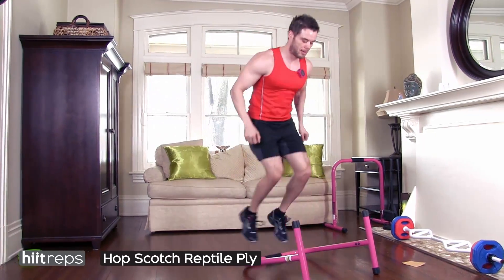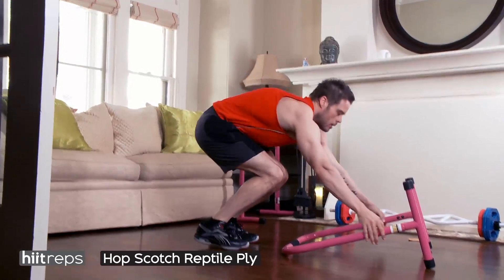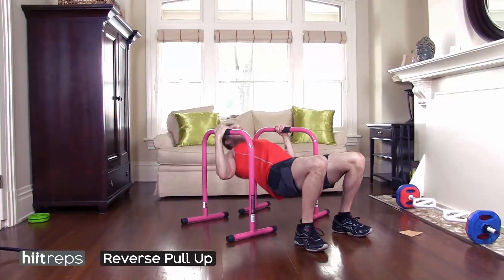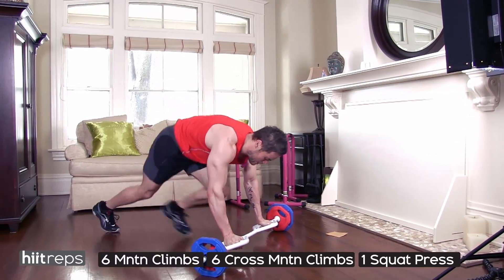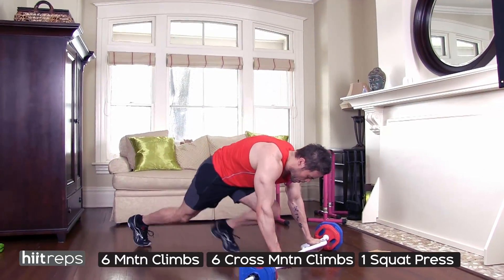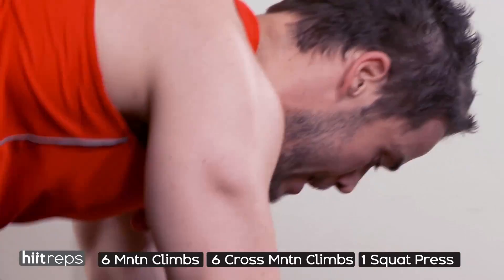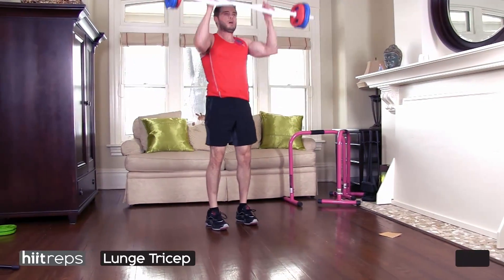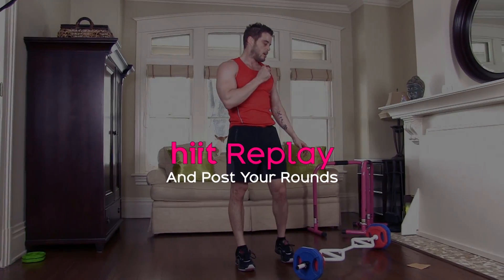Full Body Burn Out - HiitReps #9